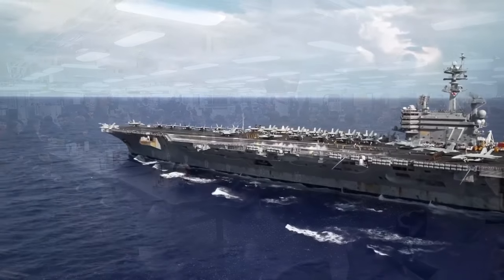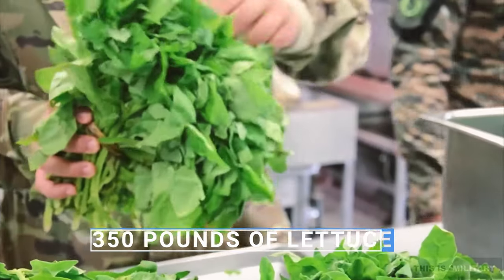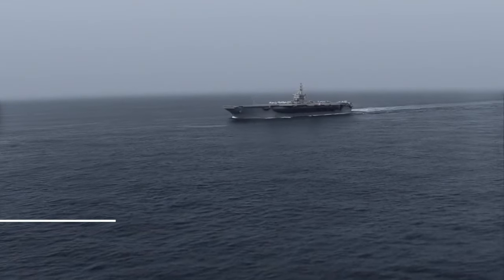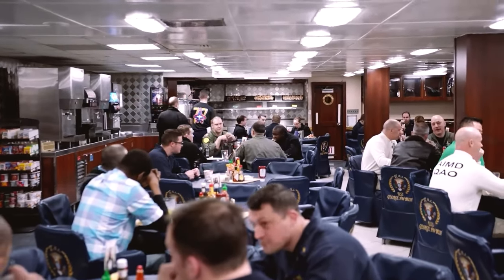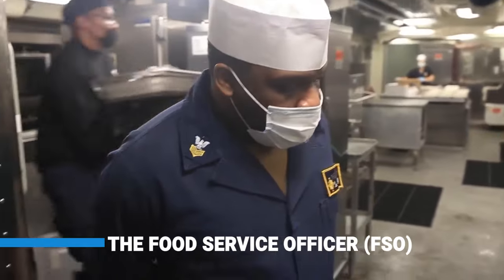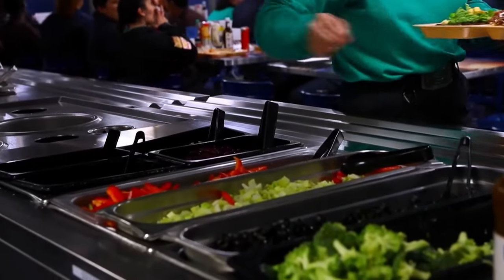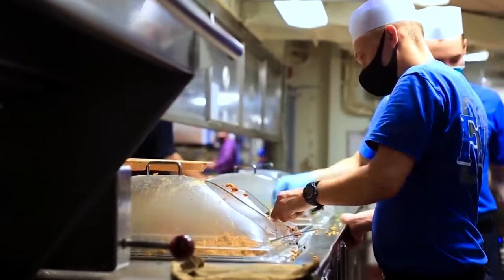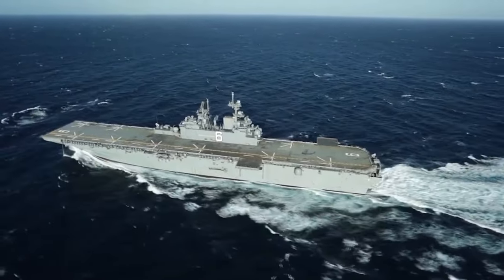Feeding a Floating City: How 114 Cooks Make 17,000 Daily Meals For Navy Sailors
As you can imagine, the logistics and resupply of an aircraft carrier is a massive undertaking. A replenishment ship has to bring more supplies to the carrier every seven to ten days. This happens with a method called "underway replenishment." During one such replenishment, while both ships keep sailing parallel to one another, 400,000 to 1 million pounds of food can be transferred.

In the video, we explore the interesting world of military dining on an aircraft carrier, where feeding an army of sailors about 17,000 meals a day is a never-ending task. From the high seas to the high-pressure kitchens, we'll look at the secrets of how these huge floating cities feed their crews.